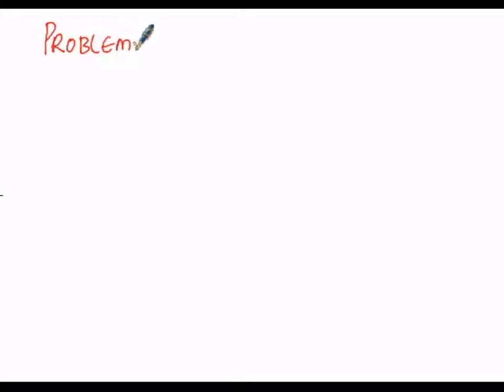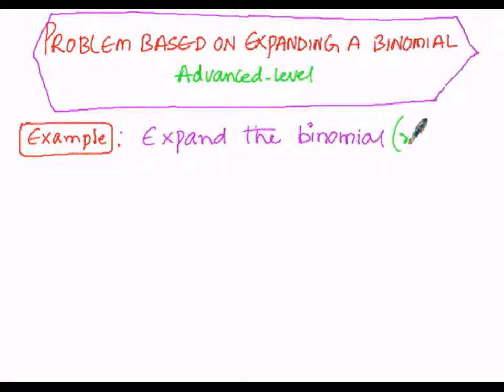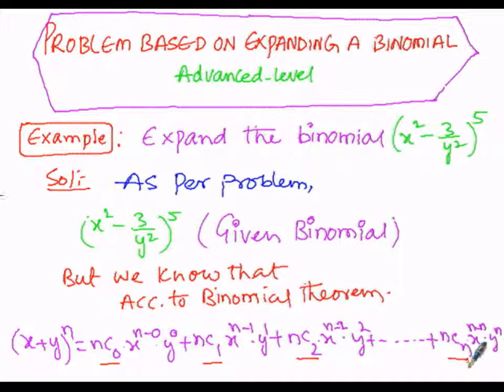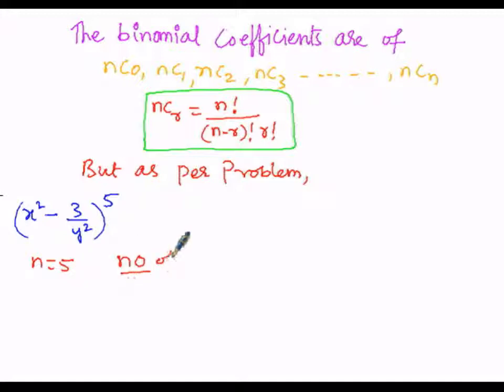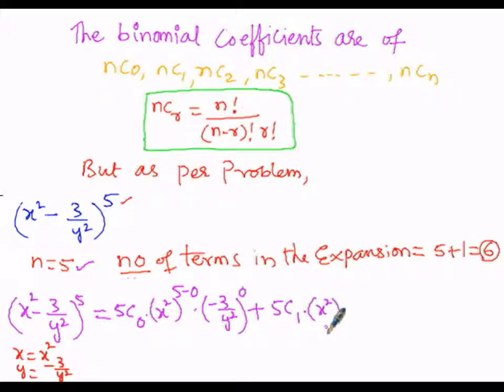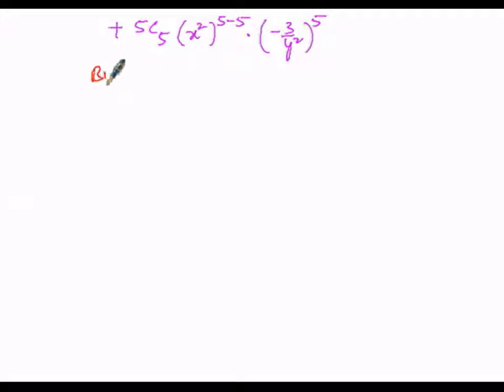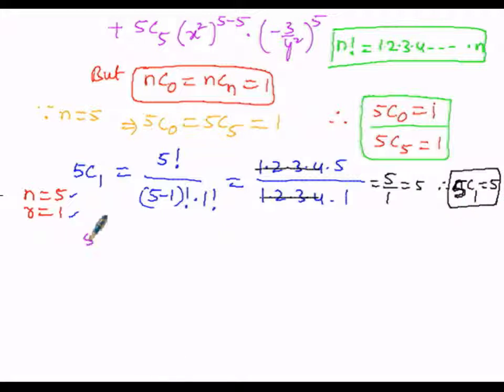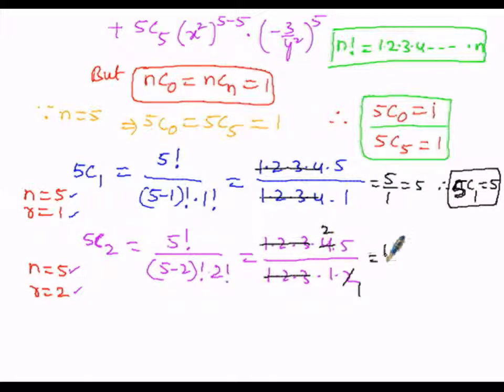Algebra Problem Based Expanding Binomial part1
part2